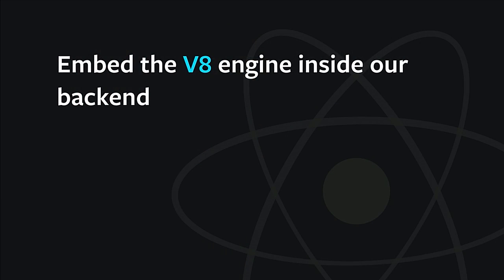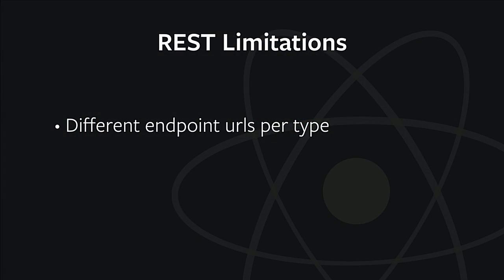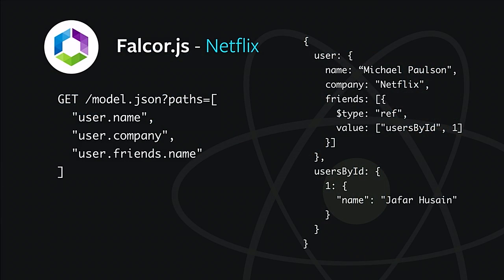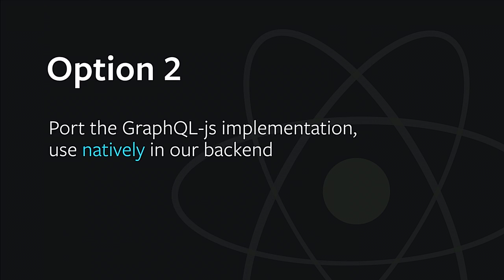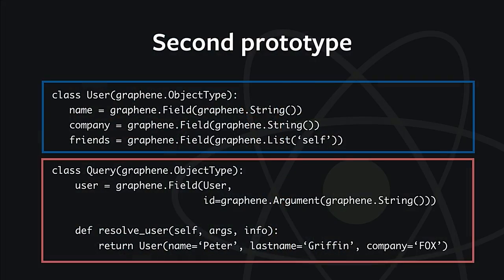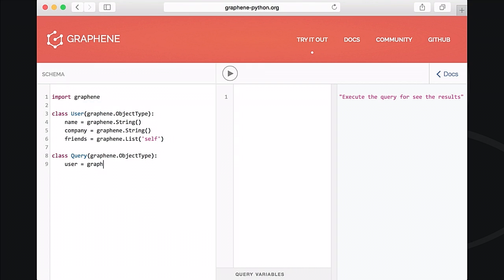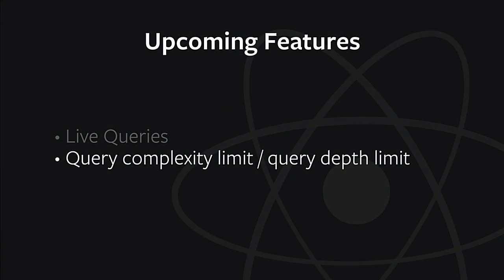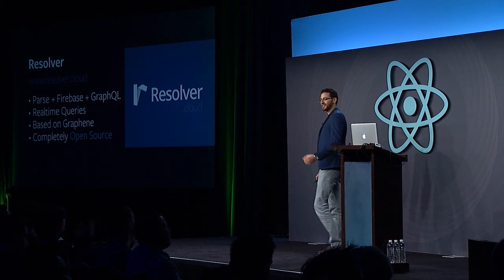React.js Conf 2016 - Syrus Akbary - A GraphQL Framework in Non-JS Servers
GraphQL is quite powerful, but why create our schemas in JS if our backend is in a different language? (Python, PHP/Hack, Ruby, Scala...)

We will do a quick overview of the different GraphQL implementations and focus on Graphene, the main GraphQL Framework for Python that permits setup a GraphQL server and schema in the blink of an eye.